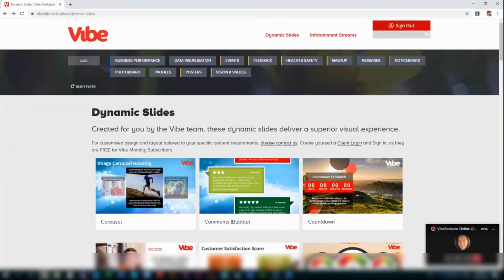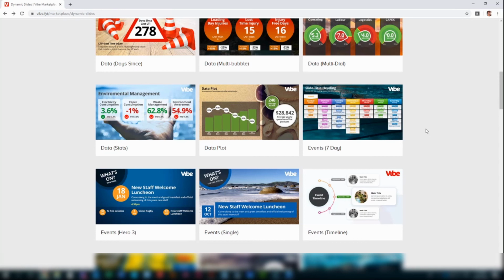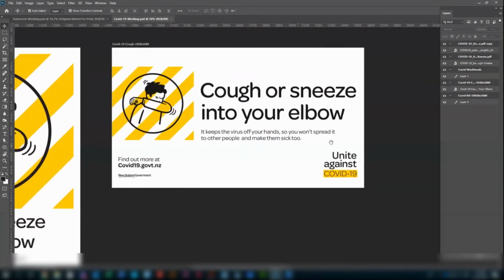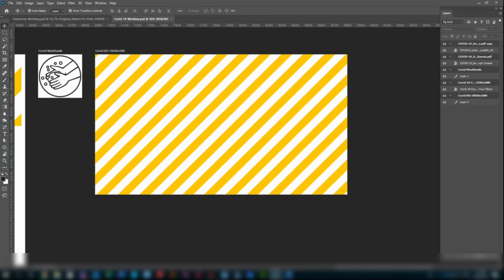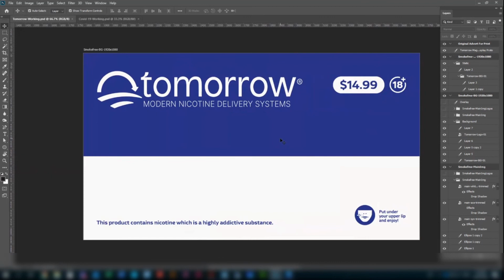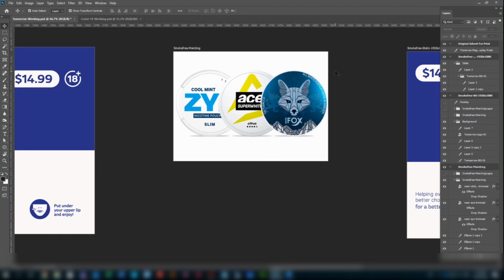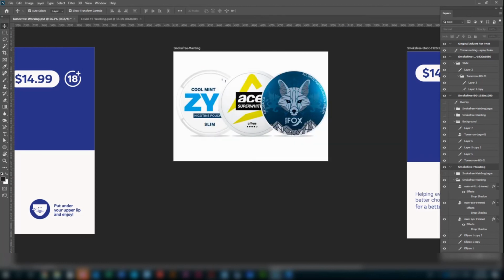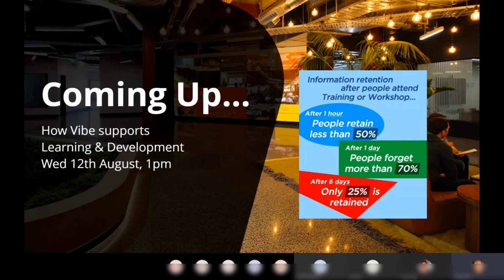Top Tips for Vibe Content Creators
VibeSession - June 2020

Learn the "top Vibe tips for visual content creators" from Karen Mills (Vibe Design Director).

**Vibe** Unlike traditional text-based communication tools, Vibe is a modern digital workplace solution, that grabs the attention of all employees. Vibe provides multiple curated content streams to choose from. Fully integrated with leading business applications. Cloud-based. Vibe is simple and intuitive to use. Discover how easy it can be for your employees to feel more engaged, more informed, and be more productive.